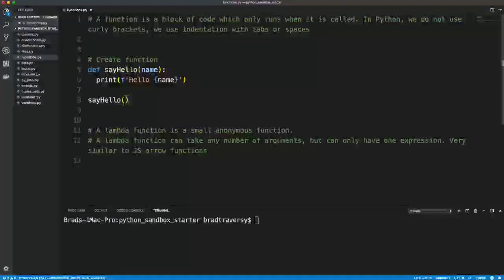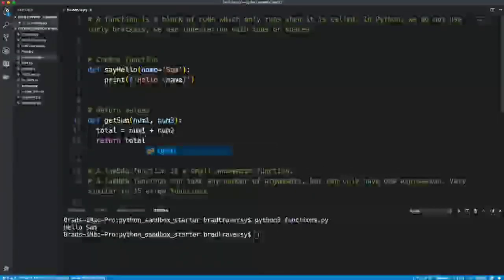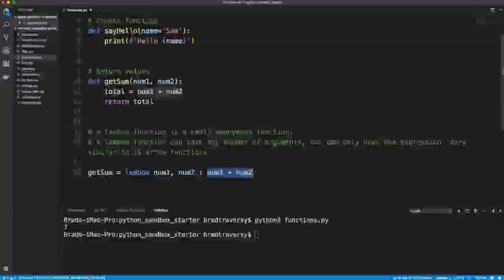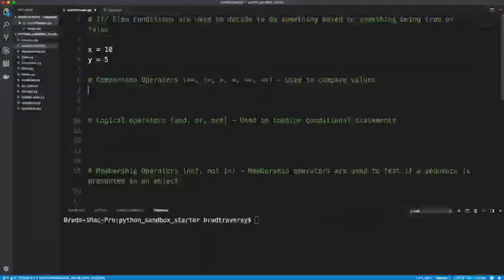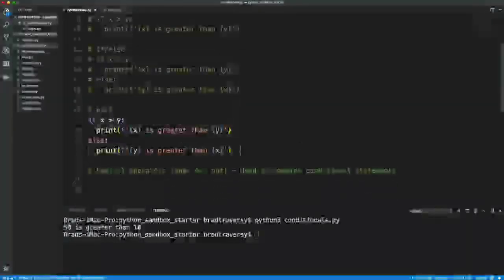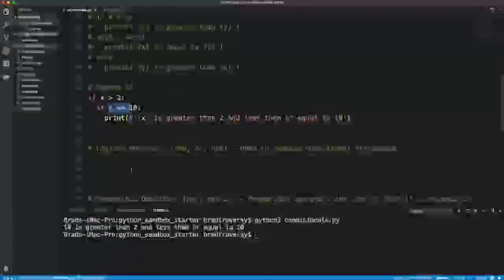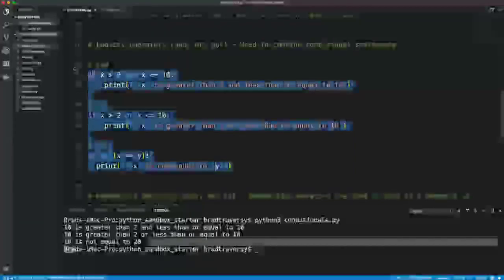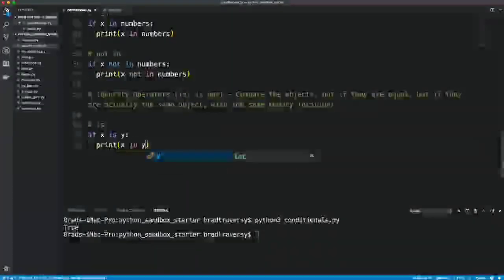Part 4: Python for beginners.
"Embark on your Python programming journey with our beginner-friendly tutorial series! In Part 1, we lay the foundation, covering basic syntax, data types, and essential concepts. Join us as we demystify Python and set you on the path to becoming a proficient coder. 🐍 PythonForBeginners CodingTutorial"